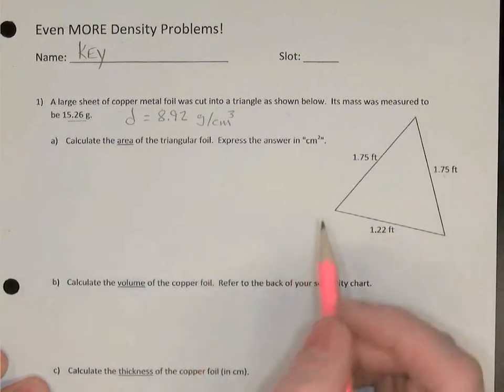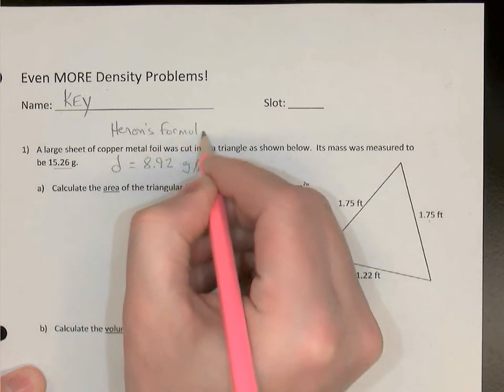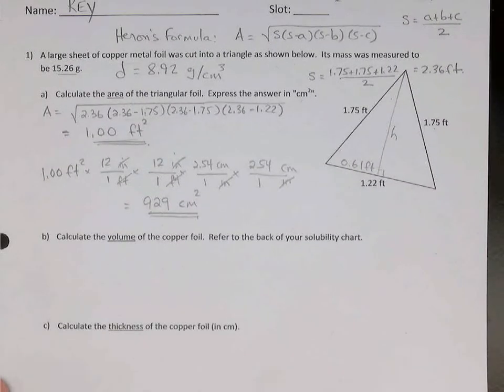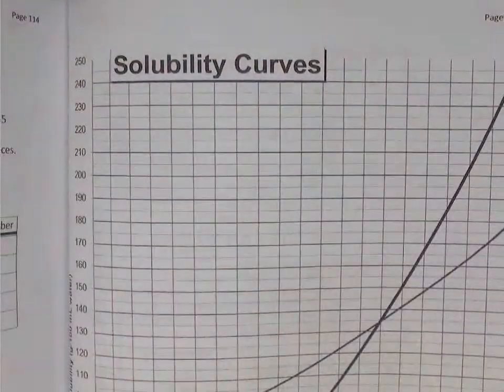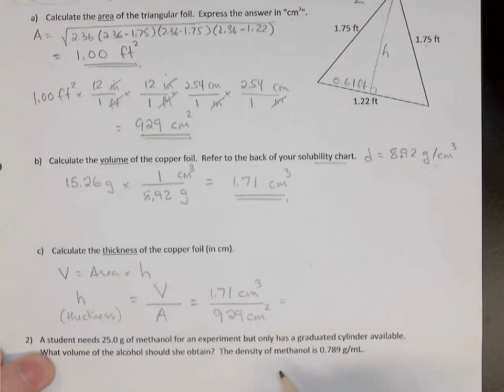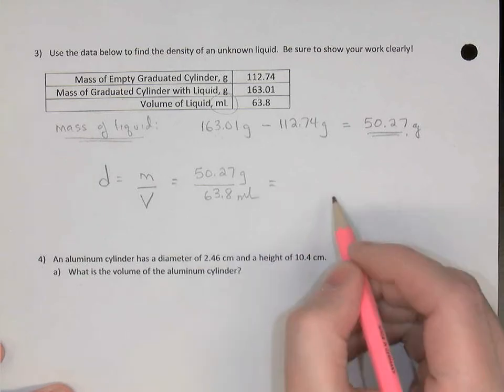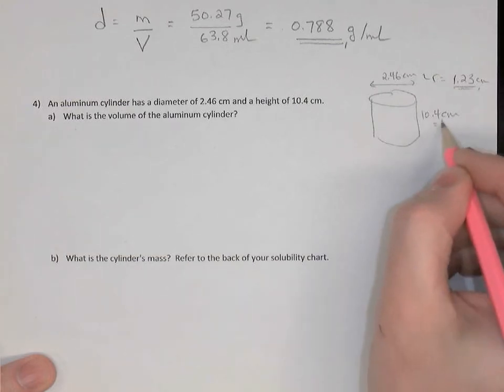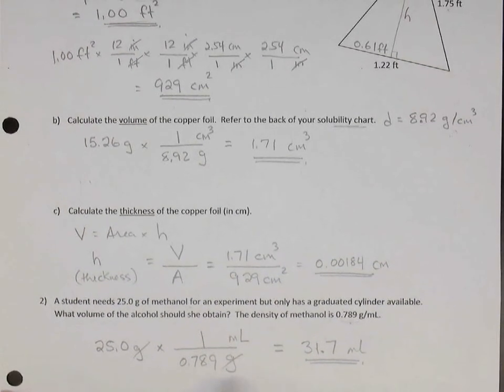Even MORE Density Problems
Solutions to the worksheet "Even More Density Problems" in Grade 9 Advanced Science.